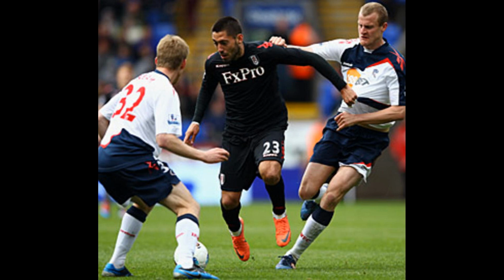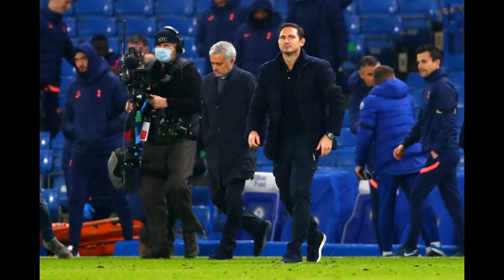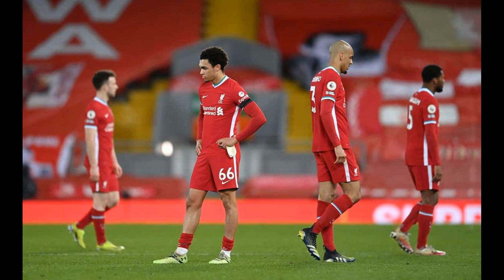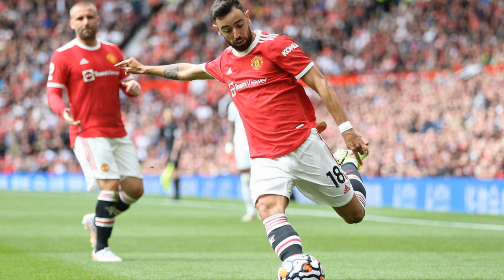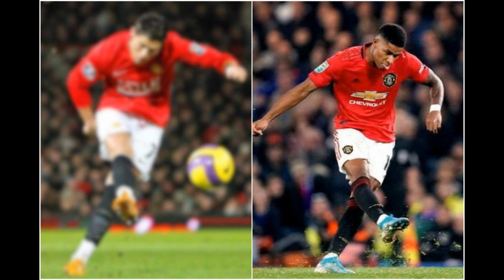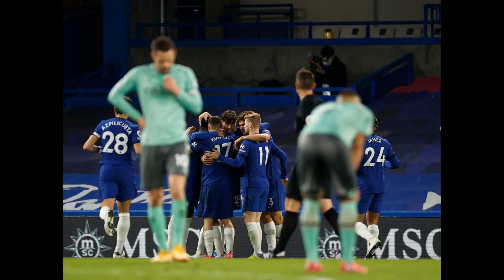Five things we learned as Liverpool held by 10-man Chelsea